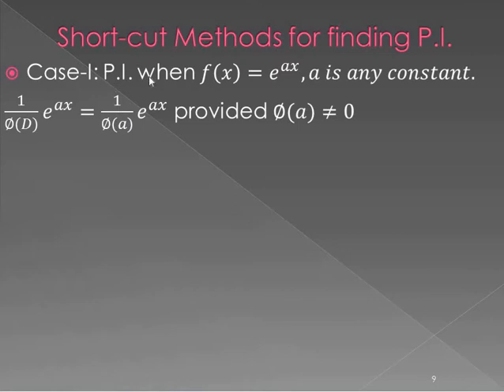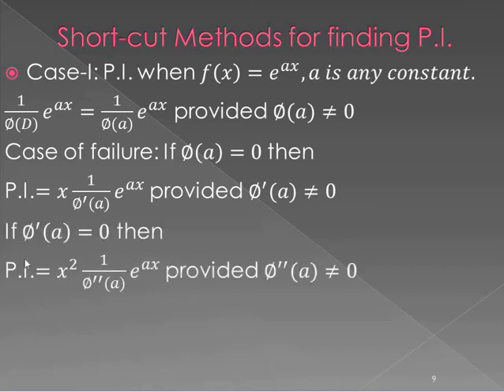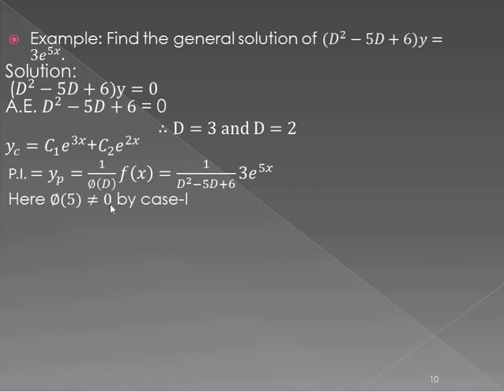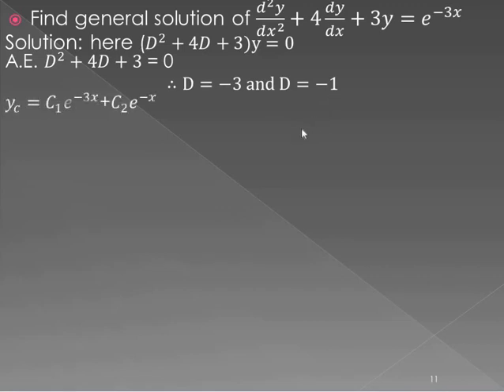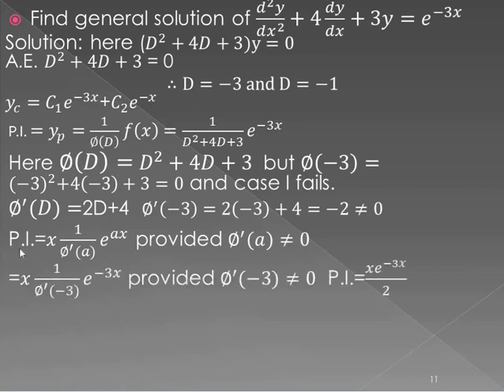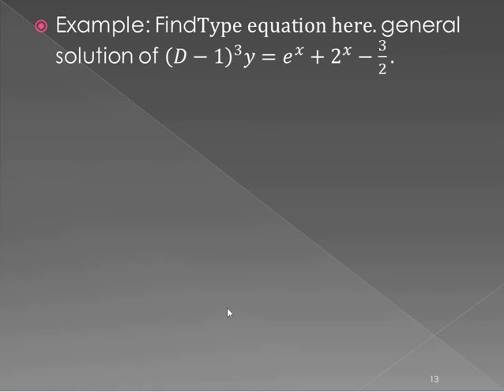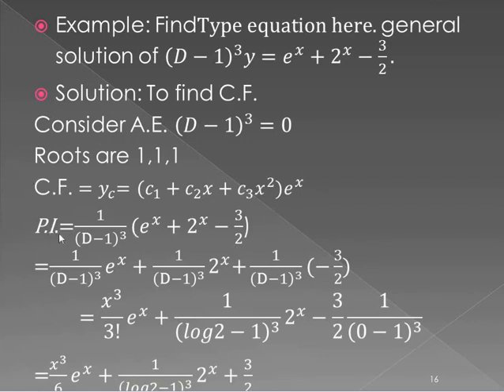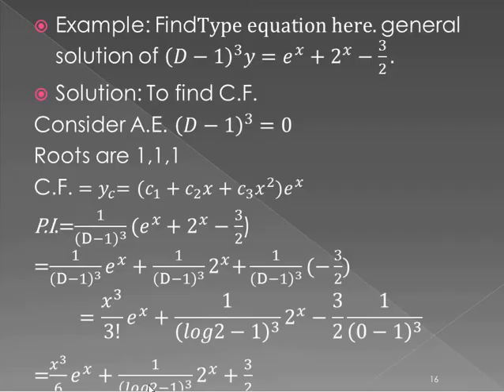Linear differential Equation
Short-cut method